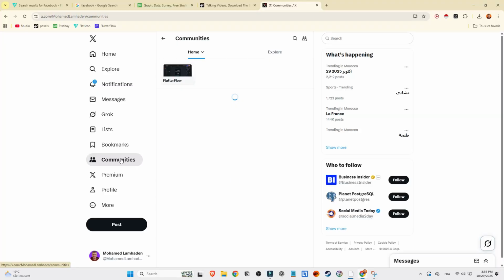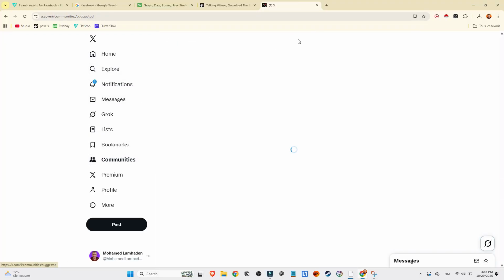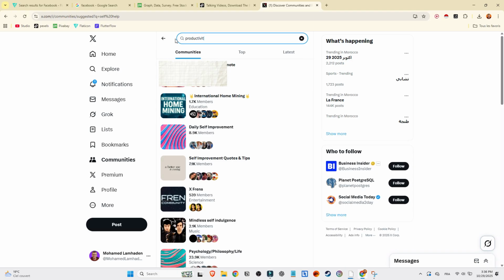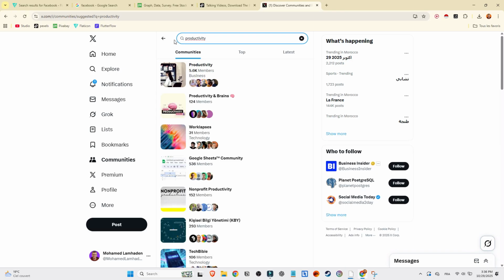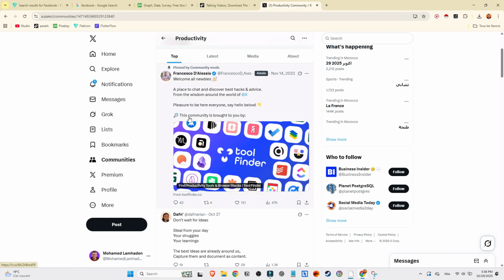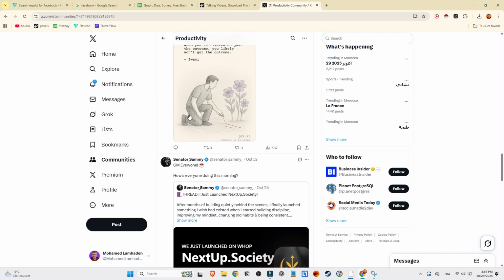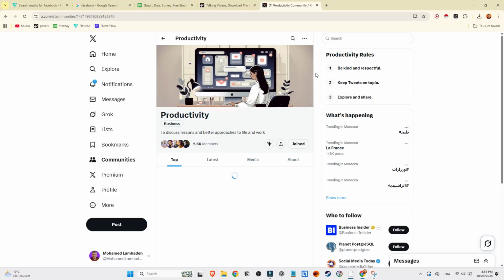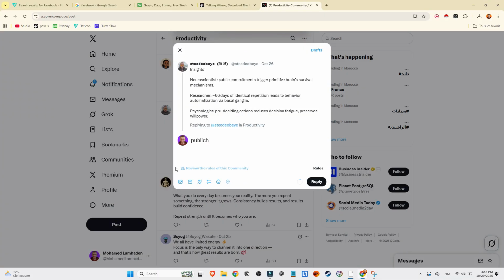The BIGGEST mistake mobile app developers make!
. In this video, i will share with you one of the biggest mistakes mobile app builders make.
. Whether you are building your app with code or nocode, it's worth taking your time to validate your idea by building an MVP and then sharing it with your community.
. Validating your app idea is so important if you are serious about saving time and actually building a mobile app that other people will use and pay for.

Timestamps:
00:00 Intro
00:19 The BIG Mistake
01:40 The Idea
02:48 ICP
03:36 Find People
04:18 Engage
05:49 Invite them
06:39 Validation
08:55 Thanks